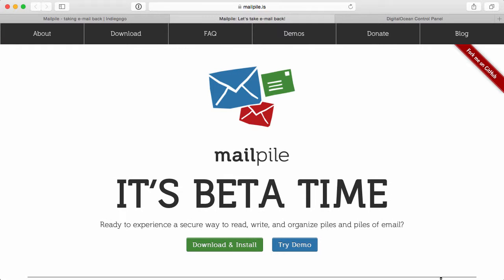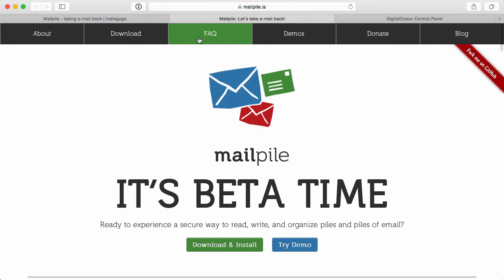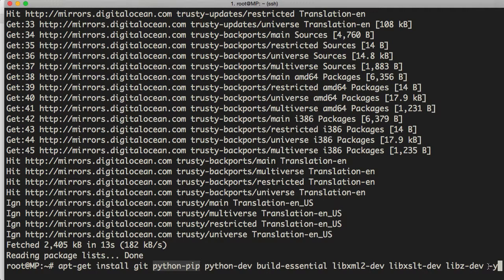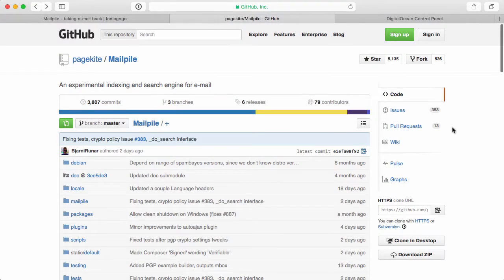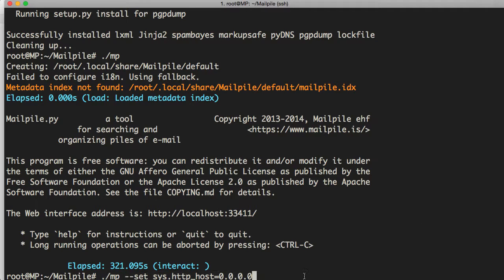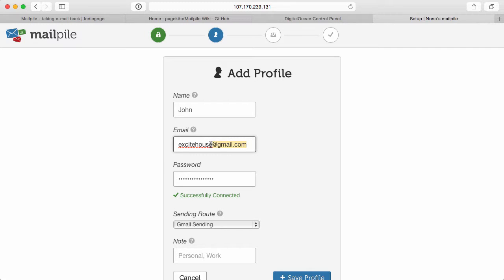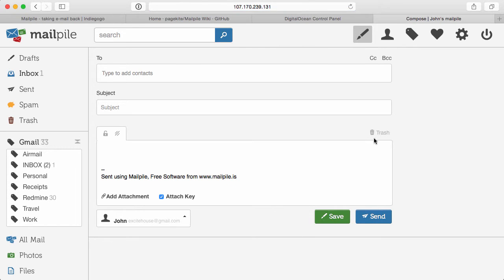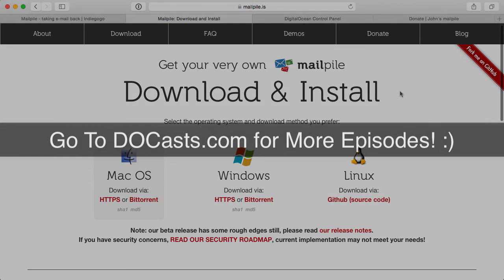Increasing Email Privacy & Security By Installing Mailpile | DOCasts | Digital Ocean Screencasts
I initially released these on DoCasts.com back in late 2014. I’ve decided to just add them to my channel here for your enjoyment and for a smoother educational experience.

Please forgive me if some techniques may seem a tad bit dated.

Oh, you can also still register for a free account to grab the code.